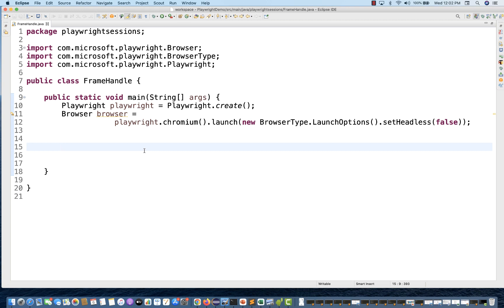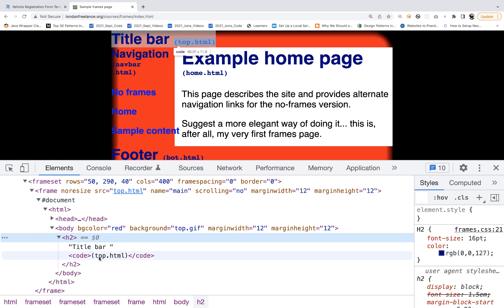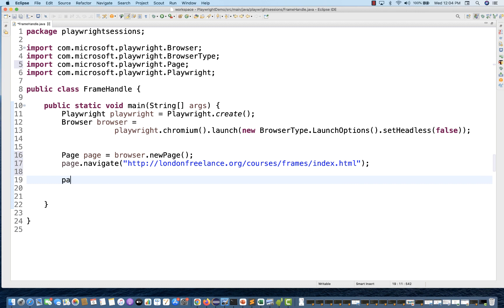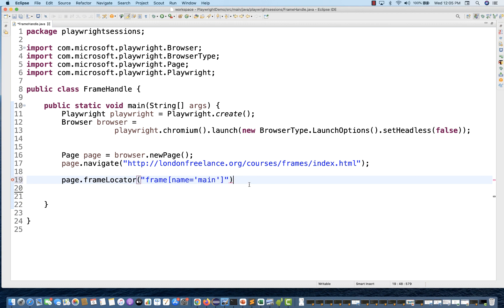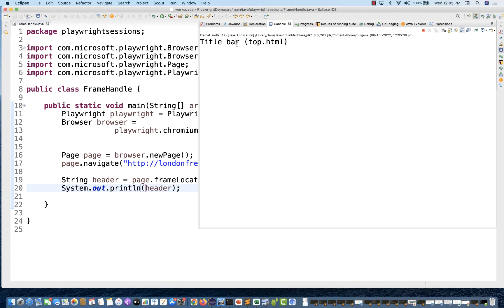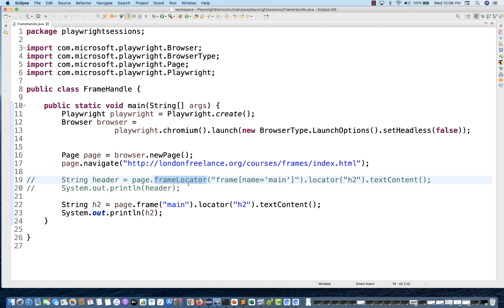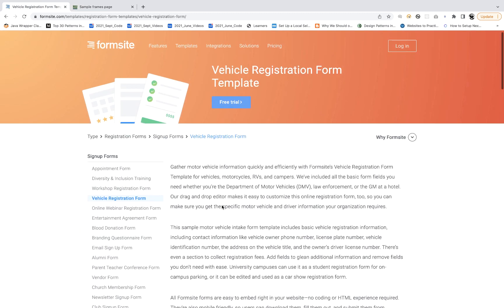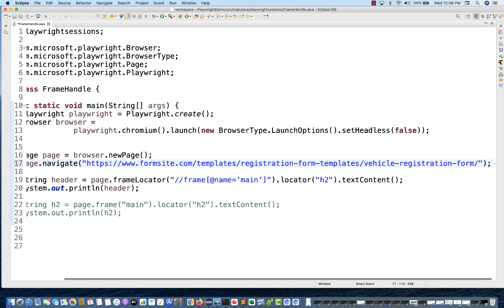#11 - Frame handling in Playwright (frame and iFrame) || Playwright with Java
In this video, I have explained how to handle frame and iFrame in Playwright.

Frame handling in Playwright (frame and iFrame) || Playwright with Java

Naveen AutomationLabs Paid Courses:
GIT Hub Course: